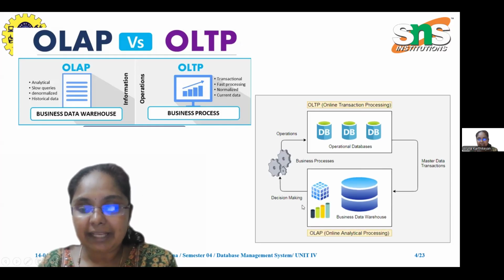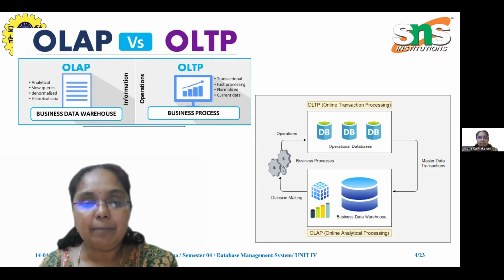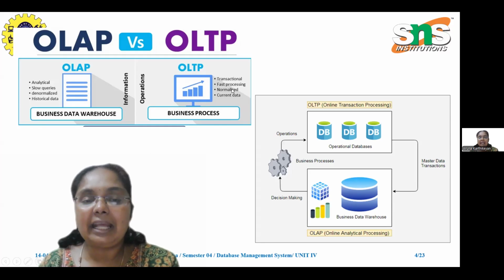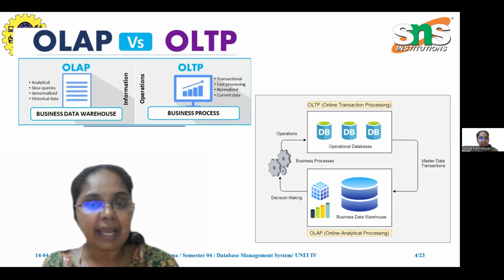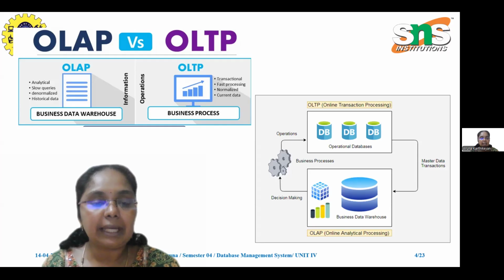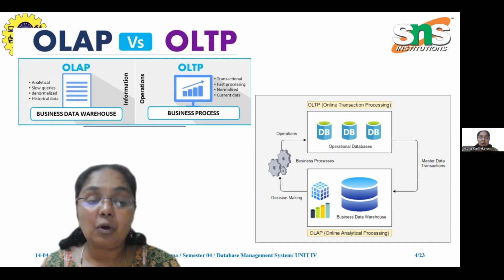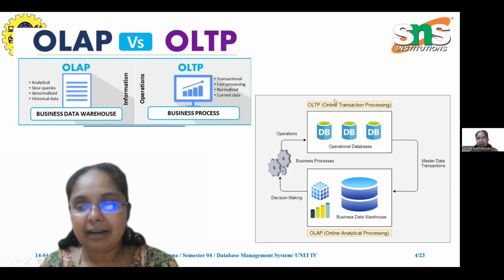Transaction Concepts | Database Management Systems | SNS Institutions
A transaction refers to a sequence of one or more operations (such as read, write, update, or delete) performed on the database as a single logical unit of work. A transaction ensures that either all the operations are successfully executed (committed) or none of them take effect (rolled back). Transactions are designed to maintain the integrity, consistency and reliability of the database, even in the case of system failures or concurrent access.